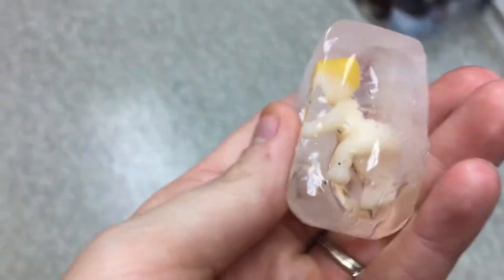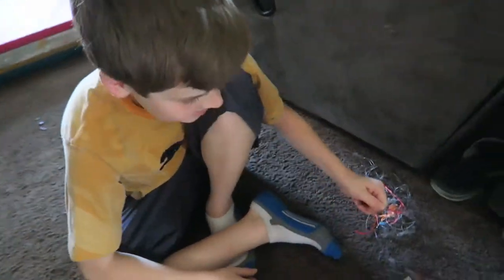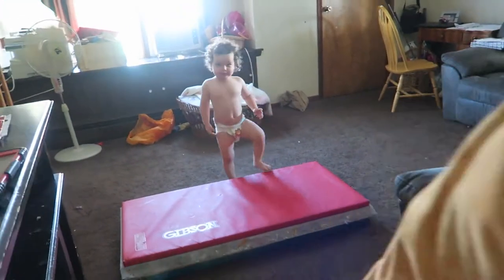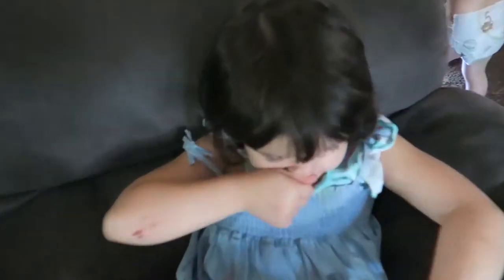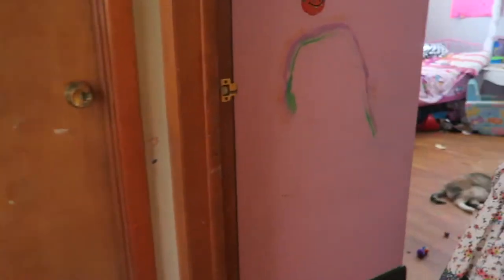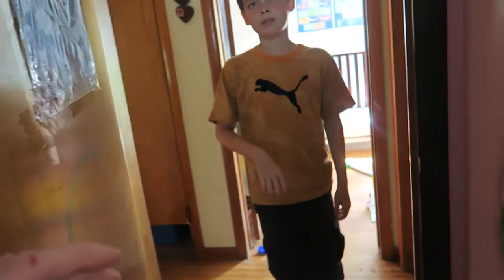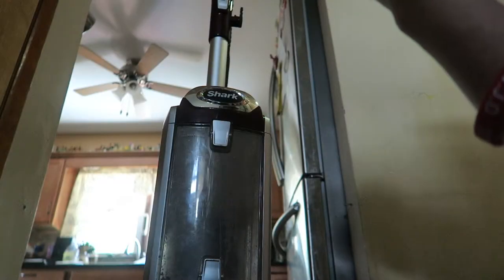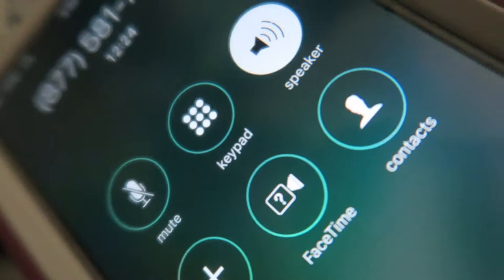He was attacked at church! Baby shower fun & more!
Welcome to our family • daily vlogs.

Well, I decided to combine the weekend vlogs this time because I fell behind again - surprise surprise!